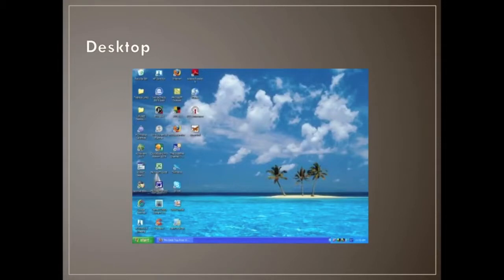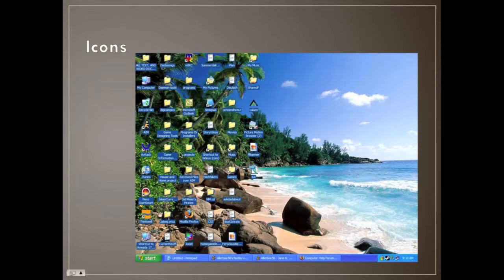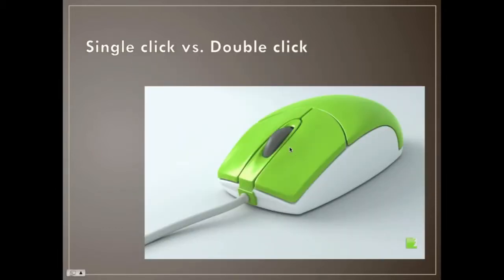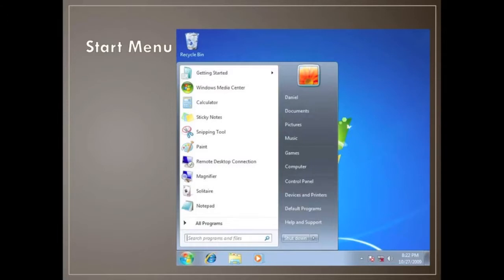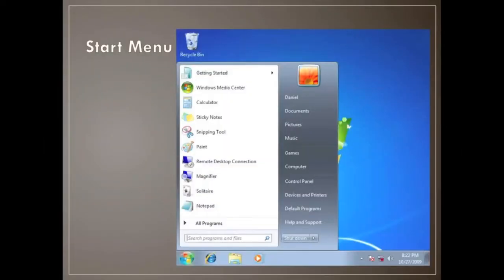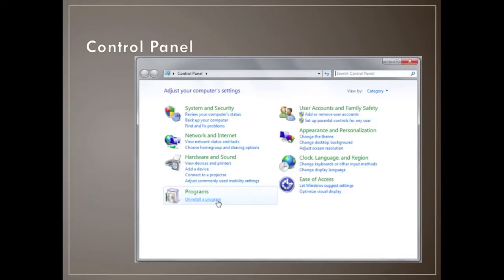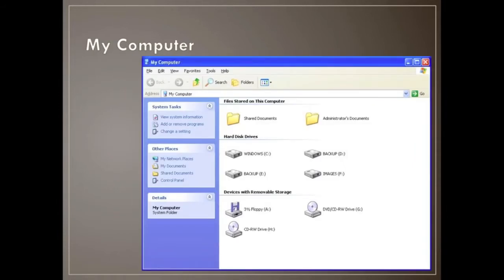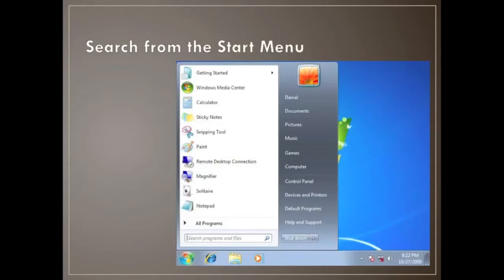Tech Tips with Danyelle Moore – Computer Hardware Basics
Danyelle discusses common computer software basics in this episode of Tech Tips. Need to know a little more about that program or other ways of getting around on your computer? Danyelle is here to help!